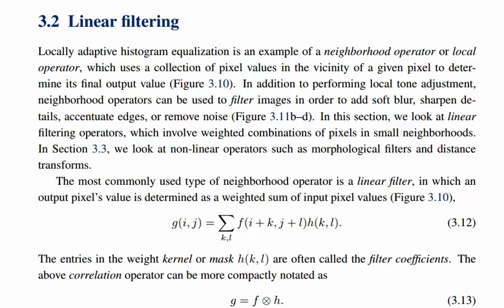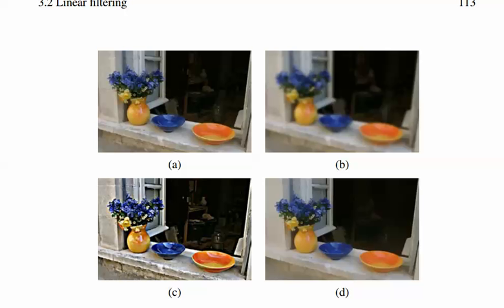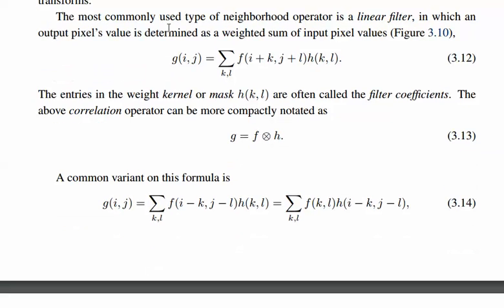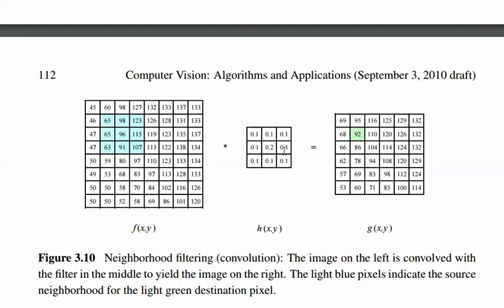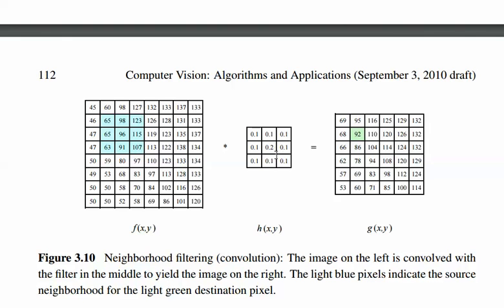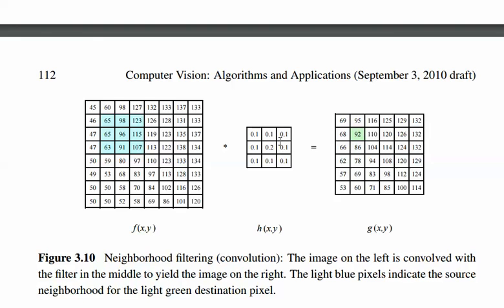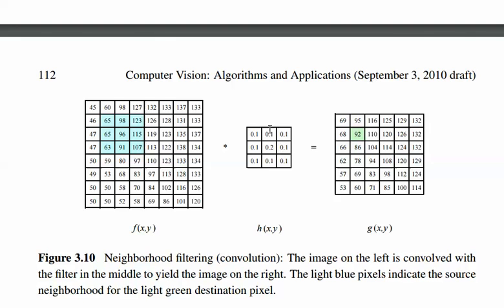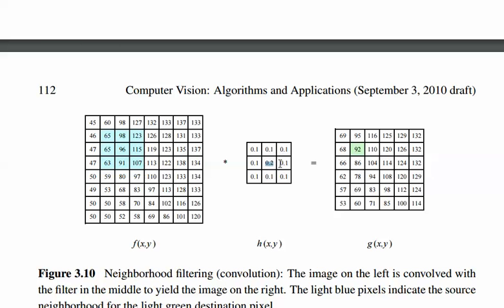Linear Filtering and Convolution